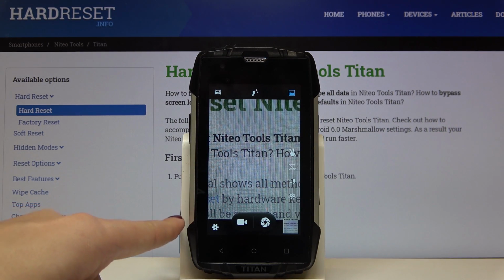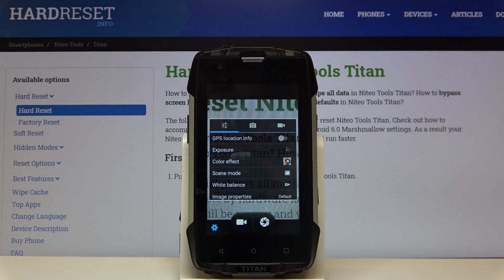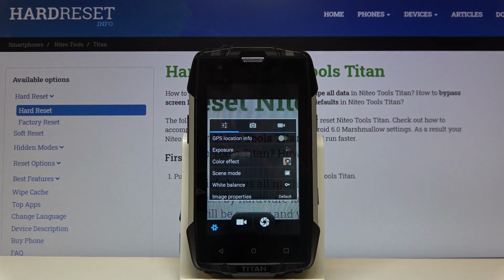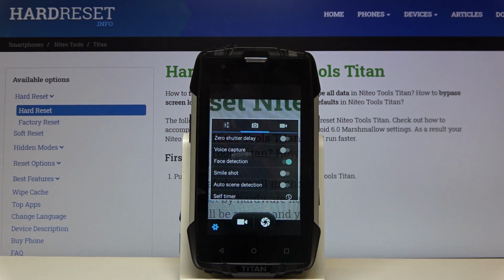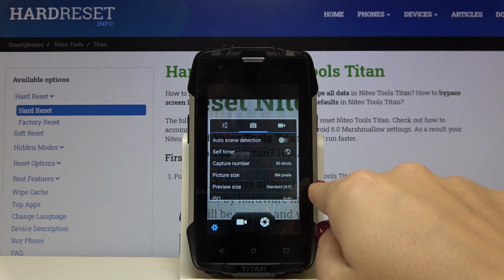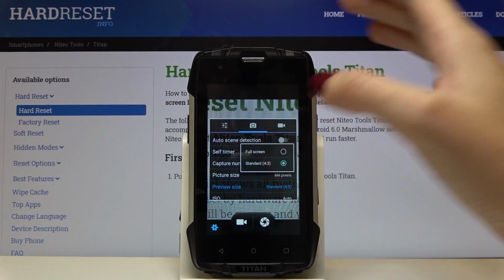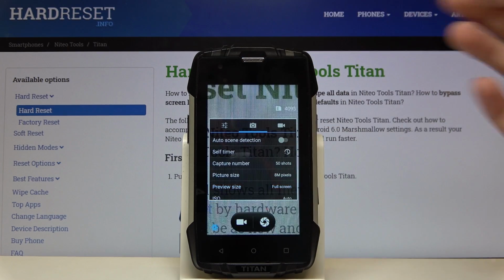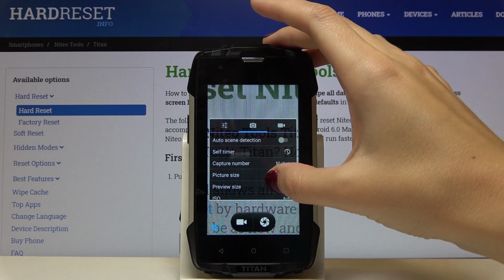How to Control Aspect Ratio – Camera Functions on Niteo Tools Titan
New smartphones contain incredible technologies that people have never dreamed of before. For example, new camera options have appeared, thanks to which you can create photos with any Aspect Ratio (without using additional applications). Watch our video and find out how to manage this camera function successfully on the Niteo Tools Titan device. Good luck!